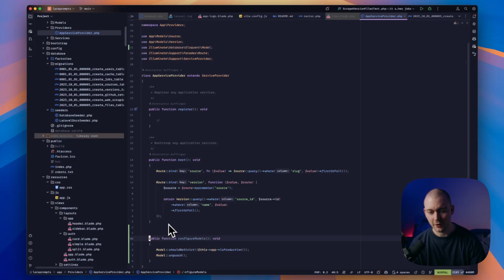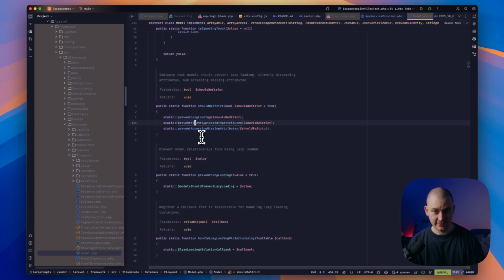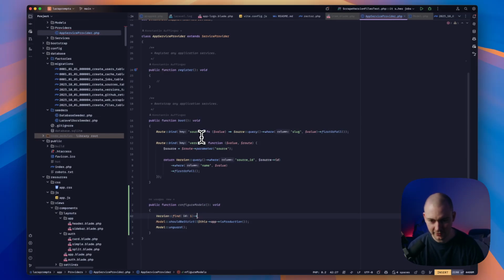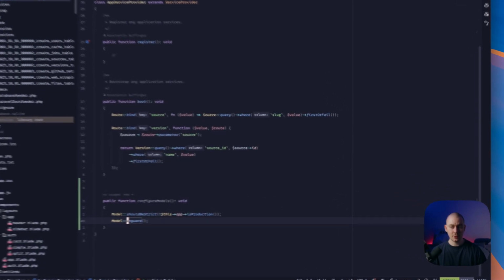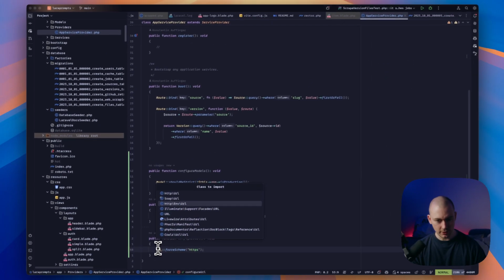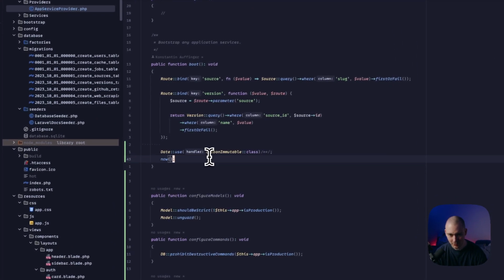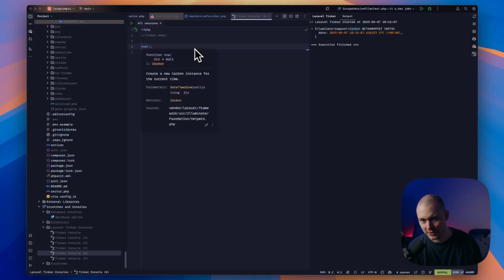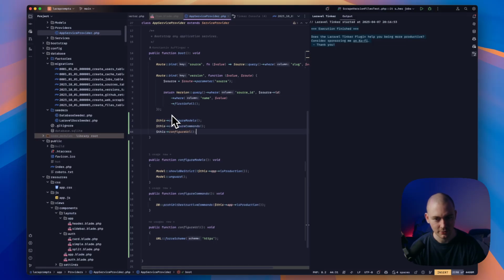4 things your AppServiceProvider craves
Your ServiceProviders enable you to configure your laravel app to be even greater than it already is!

In this video I show you the most useful configurations I always set in all of my applications.